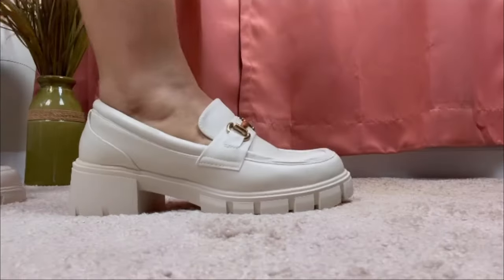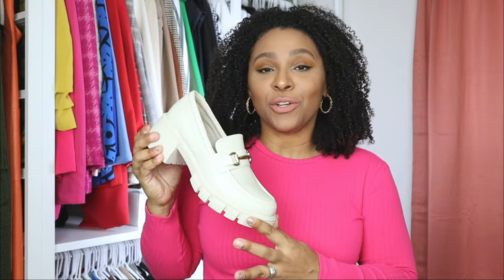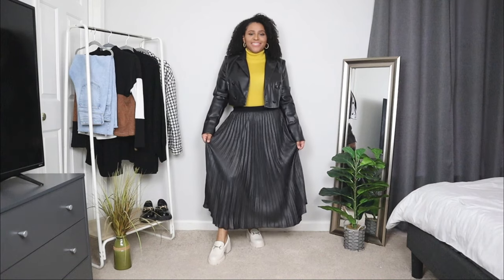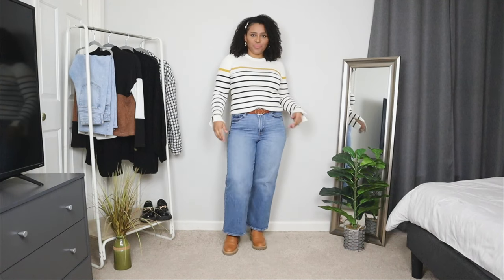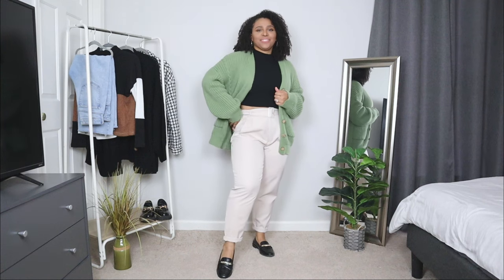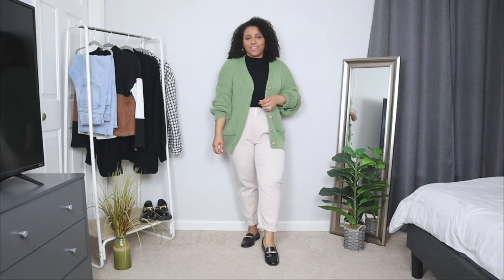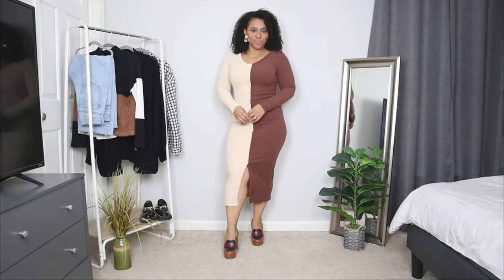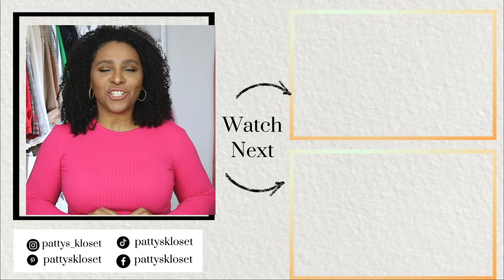What to Wear with Loafers Womens | Loafers Outfit Ideas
Elevate Your Style with These Loafers Outfit Ideas! What to wear with loafers women? Whether you're rocking classic penny loafers, chunky loafers, platform loafers, they are stylish and versatile loafers fashion. I’m going to show you how to style loafers casually and best loafers for women with these loafers spring outfits. Loafers are perfect for work, weekends, and everything in between. So many stylish ways to wear loafers. Loafers with jeans, loafers with dresses, and loafers with skirts. If you saw my latest video on shoe trends spring summer 2024 it seems that comfy shoes like loafers are going to be the shoes in style this season. So if you are looking for work outfits with loafers to what to wear with chunky loafers, this how to style loafers video has you covered with trendy loafer outfits and best loafers for women.